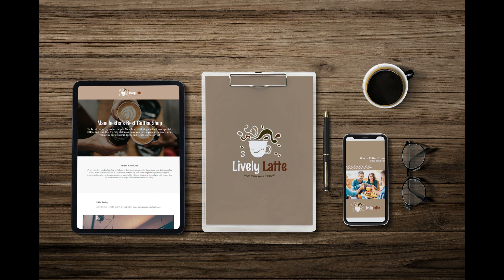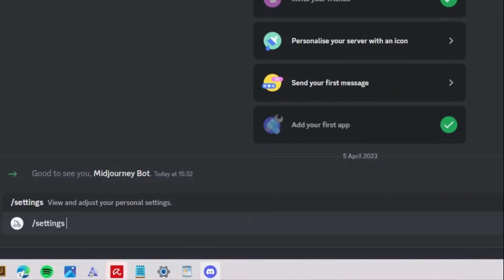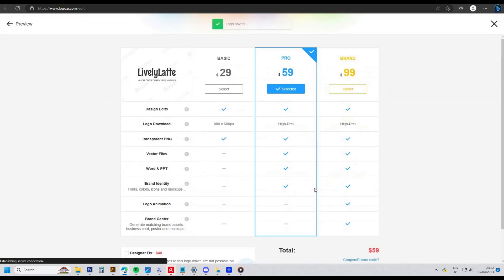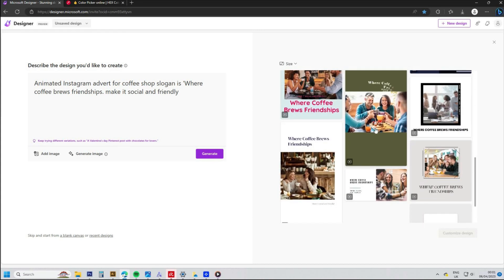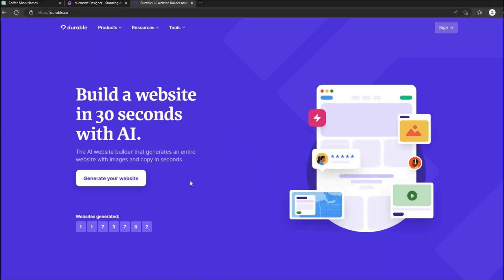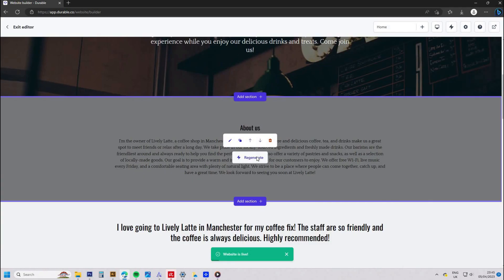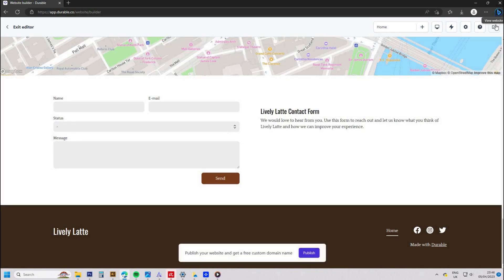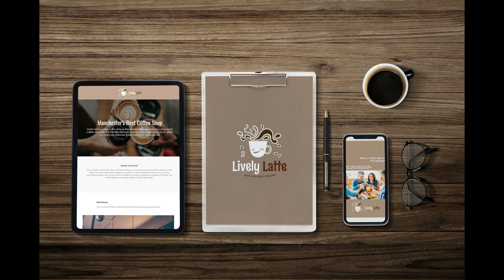Build a Brand with Ai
This is a simple step by step tutorial on how you can generate a whole brand for your business in under 1 hour using Ai.

Music